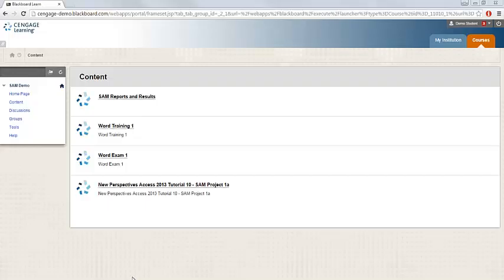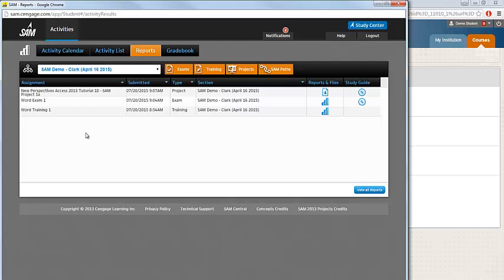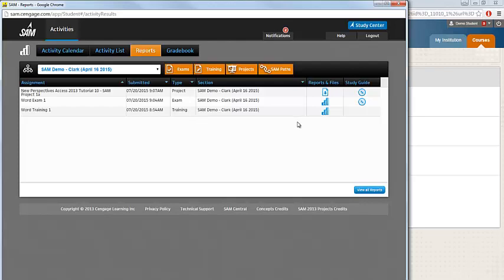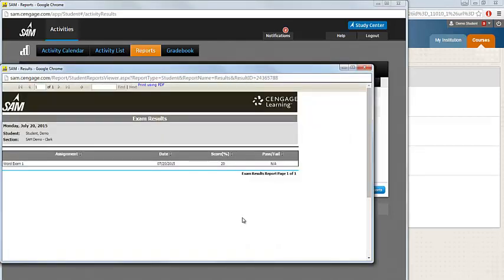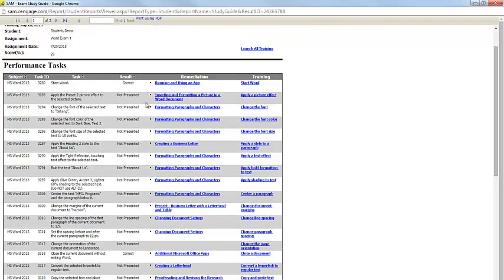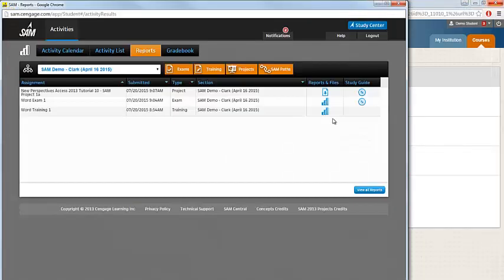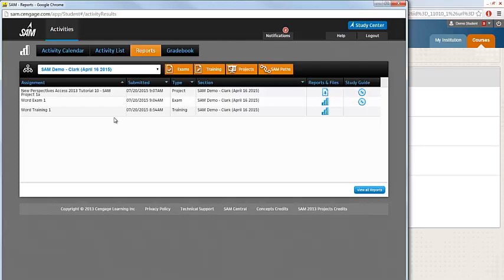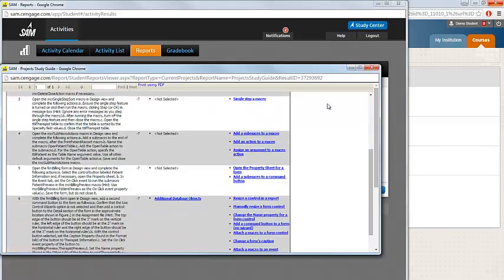CSCC - Access SAM Student Reports and Results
This video demonstrates the process of accessing your SAM results and reports - including Study Guides- for your completed SAM assignments.